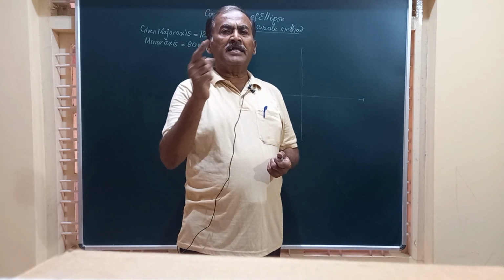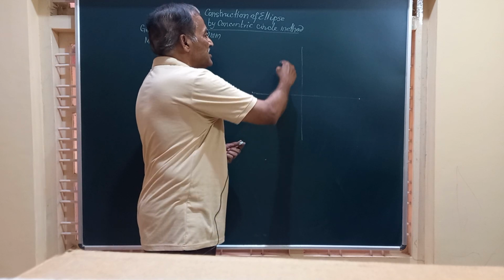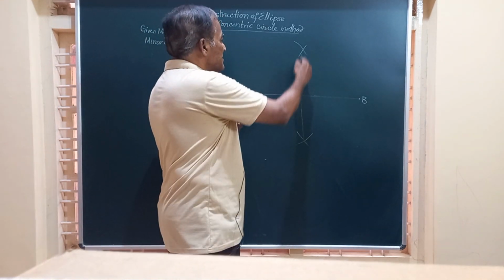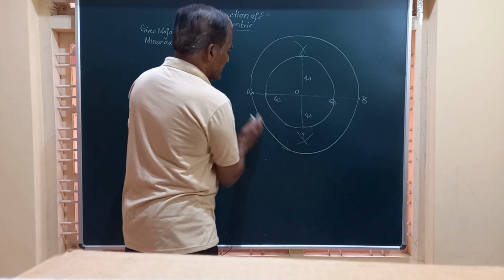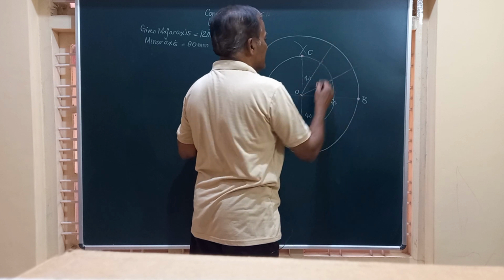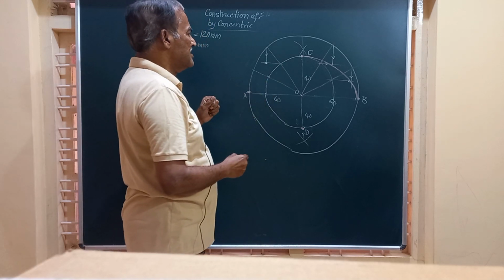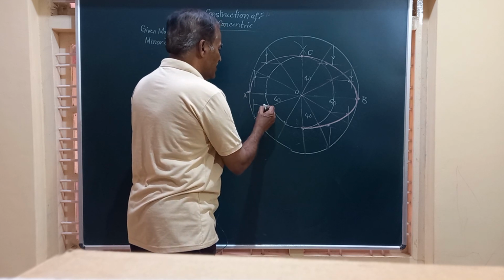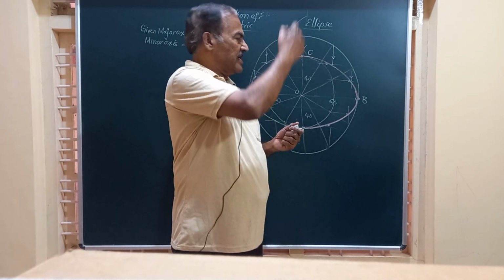Ellipse construction by concentric circle method( video 460)/ Engineering Drawing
In this video,we learn how to construct an Ellipse when the mojor and minor axes are given using concentric circle method

# engineeringgraphics